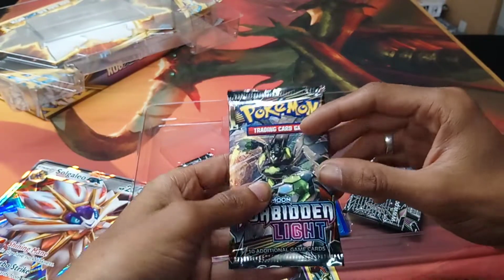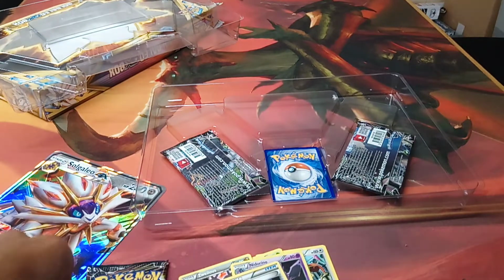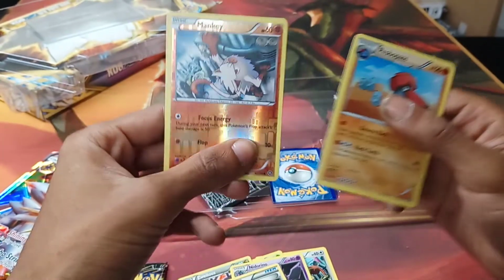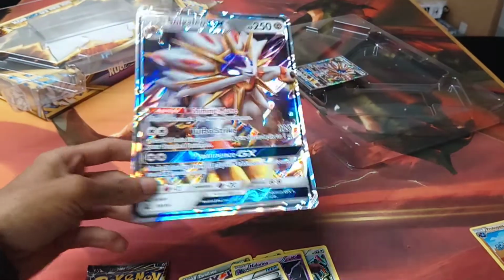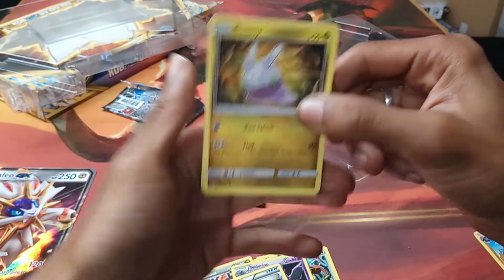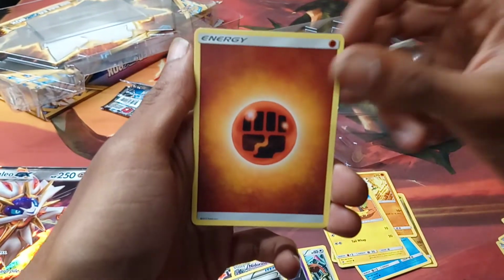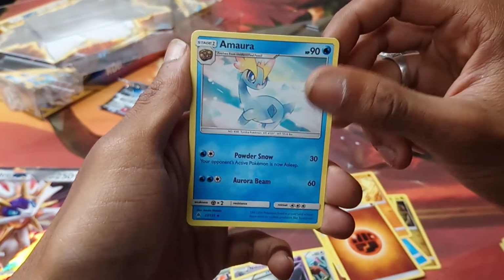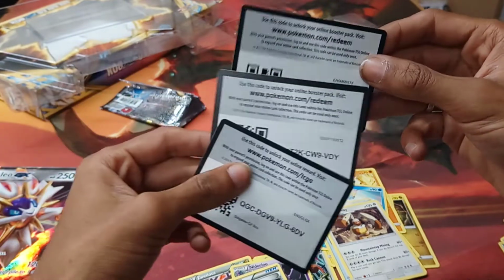Opening a POKEMON SOGALEO GX Box Part 2